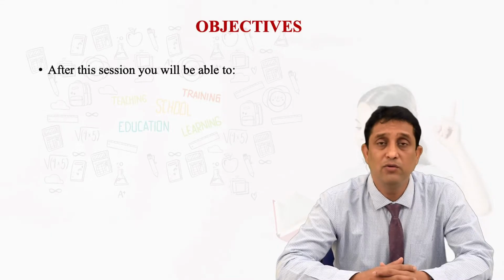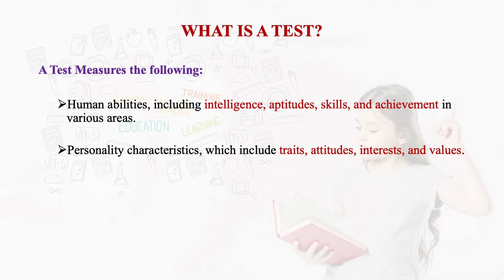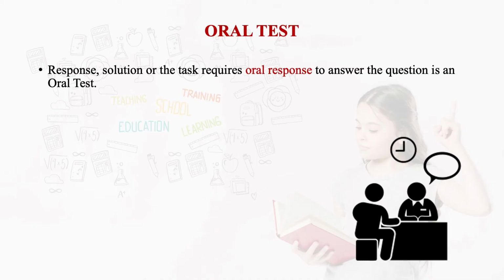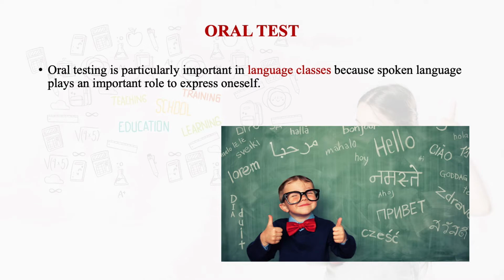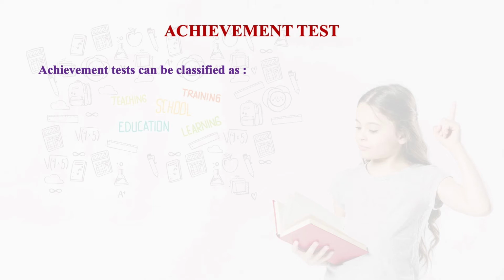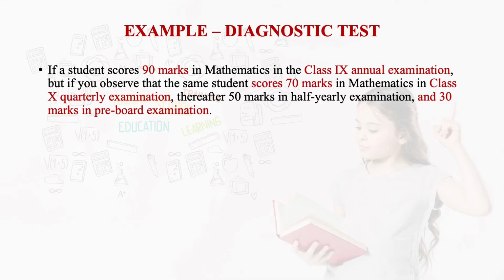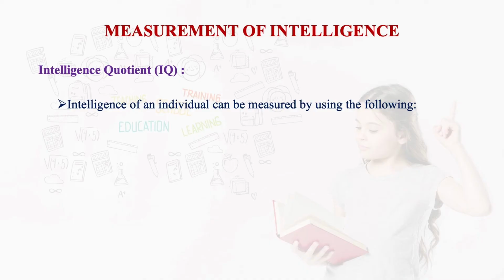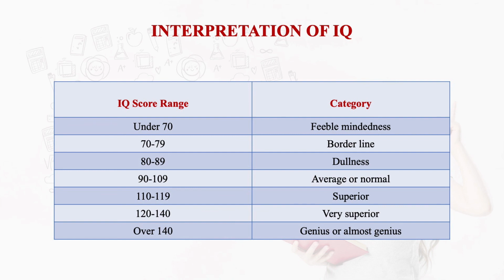Tests - Concepts, Types and Uses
Module-7 Tools for Assessment and Evaluation